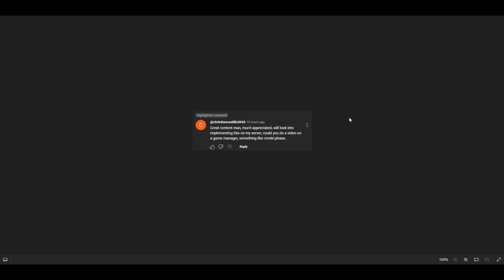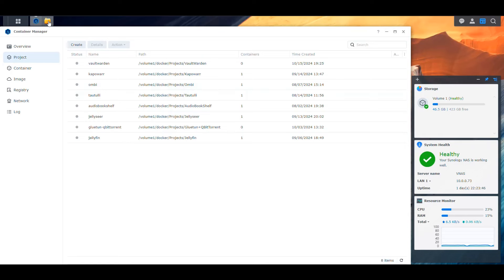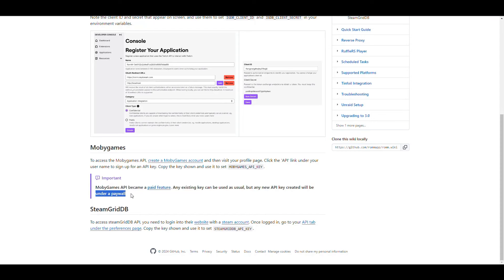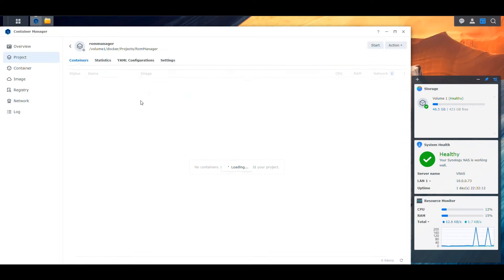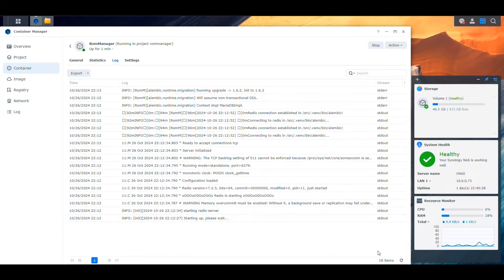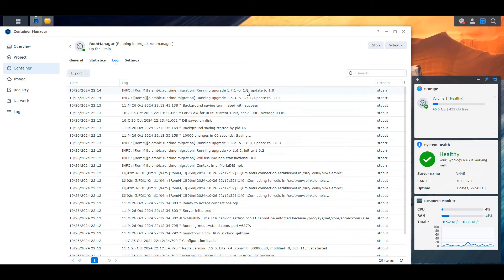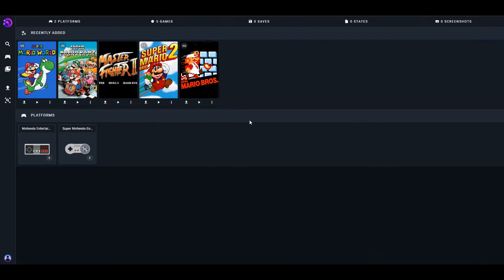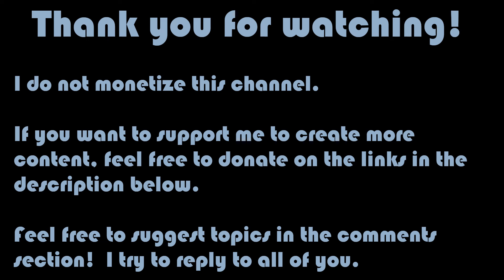Installing RomManager ROMM in a Synology NAS [Video Request]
In this video, we cover how to install Rom Manager (ROMM) to manage our retro game library, share the games with friends, and play them on the browser.

Timecodes
0:00 - Intro
0:05 - The Request
0:35 - The GitHub
3:24 - The Folder structure
6:01 - How to get the API ID/Secrets
8:14 - MariaDB issue & Changes on the Docker Compose file
9:48 - Creating the Project
10:38 - Discussing the Docker Compose file
13:45 - Creating the ROMM Database, User, and Setting Permissions
16:07 - Building the project
16:30 - It takes about 20 mins to set up the Database, be patient!
18:13 - The available emulation platforms
20:06 - Still waiting for DB to be ready
21:34 - Setting up the application
22:16 - Updating our game data
23:32 - Testing gameplay
26:03 - Outro